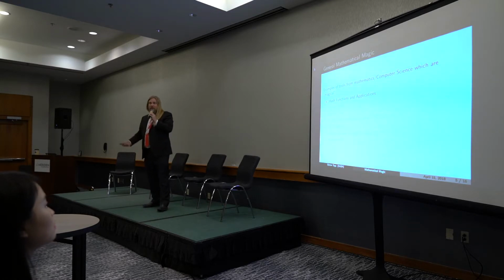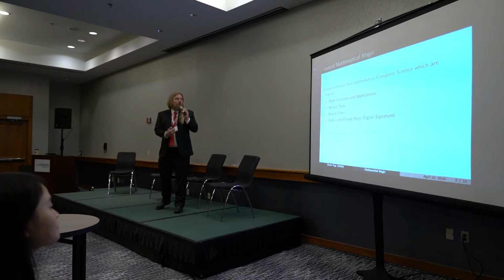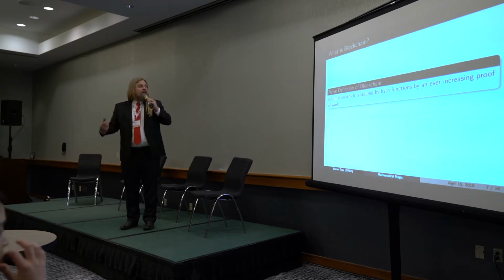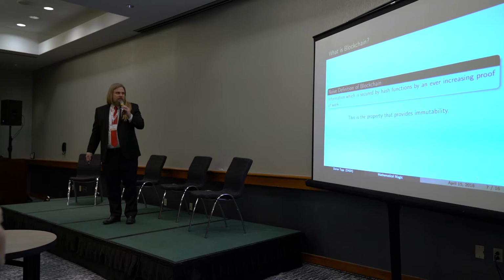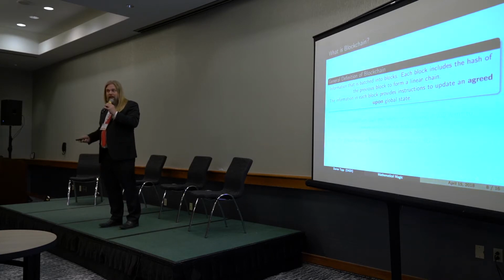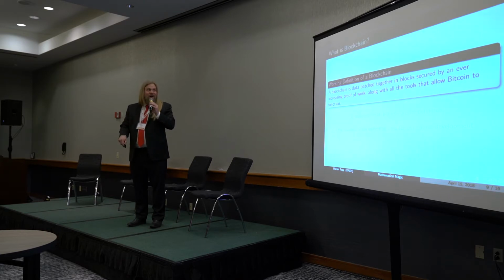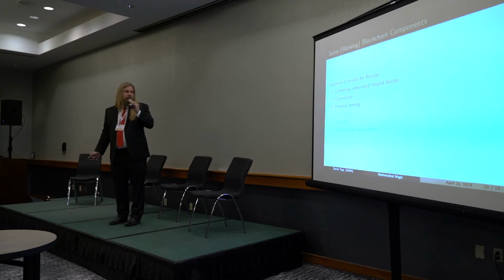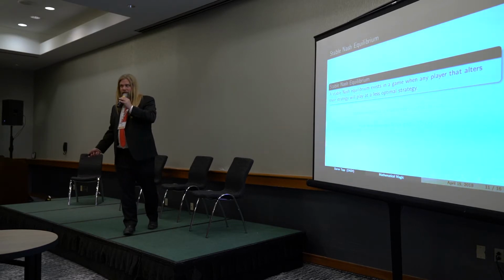Blockchain Education: Math Magic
Boston BlockchainFest 2018
4/15/2018       @MIT

Speaker:
Dr. Darren Tapp - Director of Research at Aegeus Risk Consulting

The theme for this conference is “Technology. Innovation. Career.” Our goal is to create a cross-campus data science learning platform and bring together business and academic leaders, young professionals, entrepreneurs, and promising students. The conference will demonstrate cutting-edge technology and offer unique insight into what is possible with machine learning and data science while providing attendees with opportunities to expand their career networks.

As a professional non-profit organization dedicated to data science and AI, we have hosted numerous conferences across the U.S. in the past few years. We are excited to witness the revolutionary progress in the Blockchain world. When data science and AI join together with blockchain, we believe it’s the future of the Internet. The goal of our Blockchain Leadership Connect is to create a community, which can connect blockchain leaders, developers, and enthusiasts. You are expecting an elite conference on technology and practices of the blockchain. Experts from all around the world will meet together and discuss the trend and future.

Instagram us @ ideassn